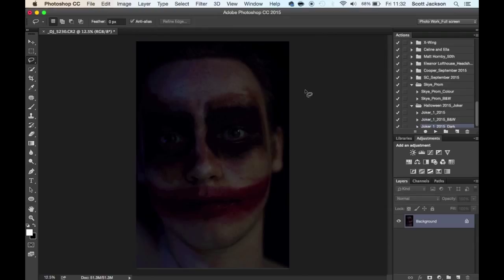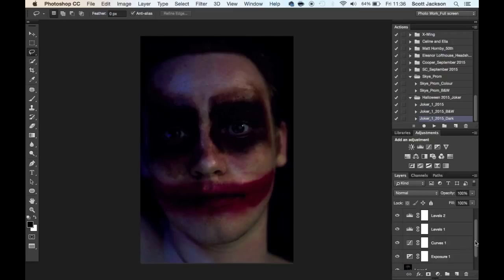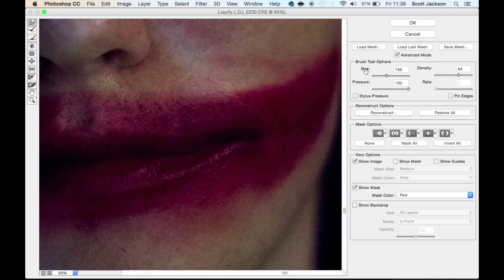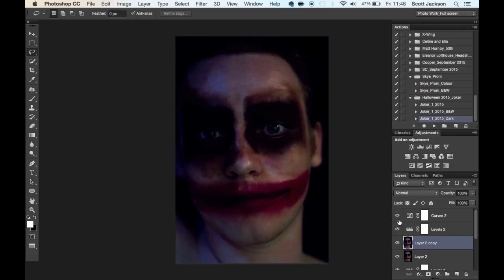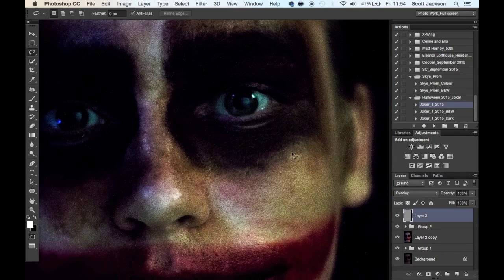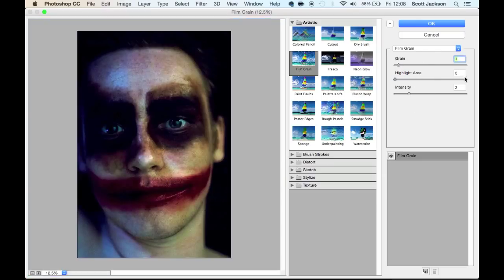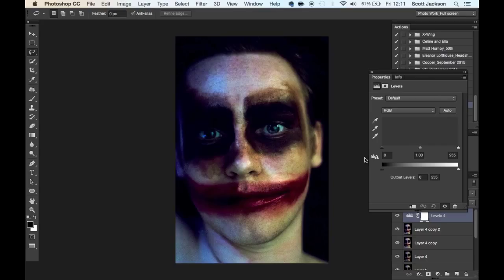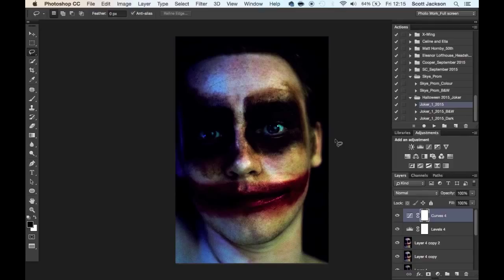The Joker - Self Portraits - Editing Process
A run-down of my editing process for the Joker inspired self-portraits that I've taken in time for Halloween this year.

The original photo was shot in very low light on a Canon 7D at f1.4 at a 60th of a second on auto white balance at 1200/1600 ISO and then edited on Photoshop CC 2015.